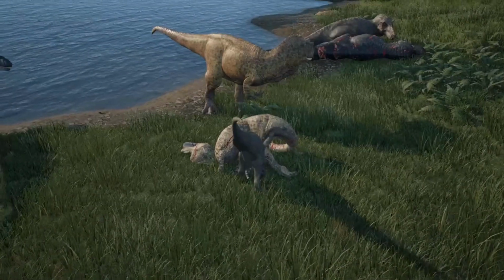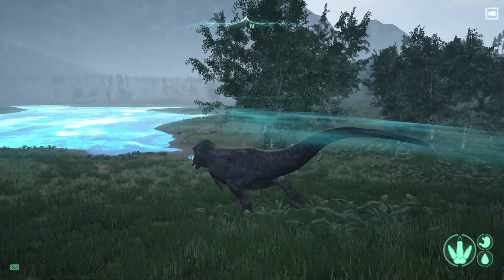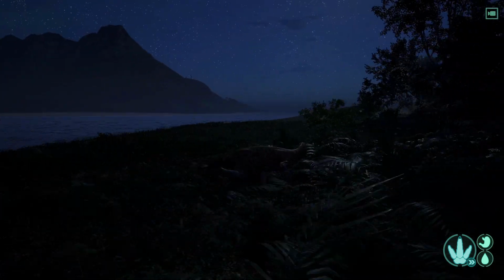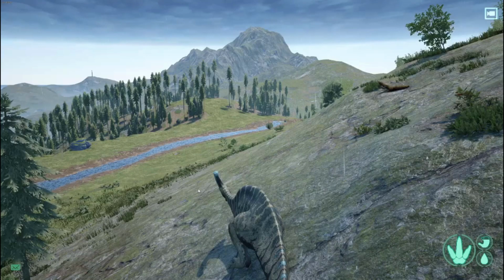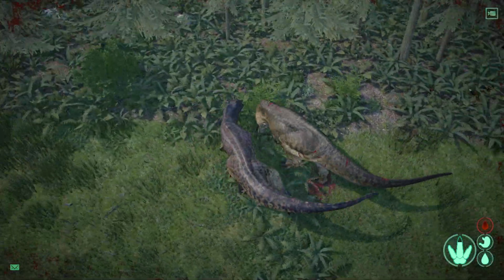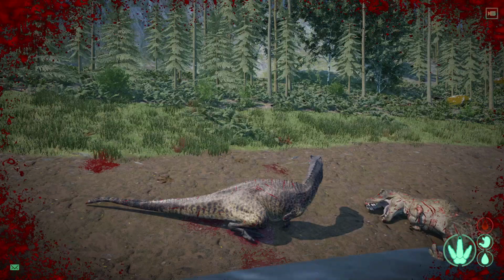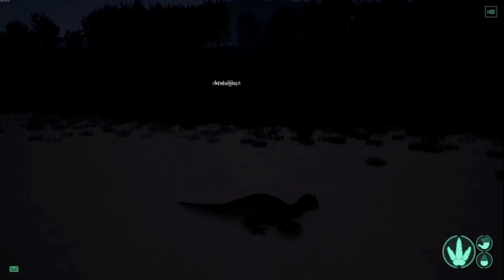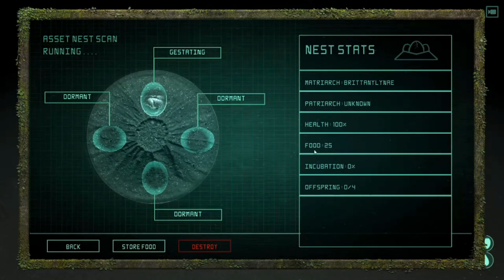The Isle Beginner Guide 2021 - Learning the Basics with DINO-MITE!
Trouble finding AI, water, or just generally navigating the game? Here's a quick guide to help you get started in The Isle. Learning these basics will help you tremendously! (expand for more info)

Crouch is actually left ctrl :) Small error on our part

WE NO LONGER HOST THE ISLE SERVERS. But we hope this video continues to help new players. :)

Footage courtesy of our lovely Dino-Mite staff:
brittanylynae